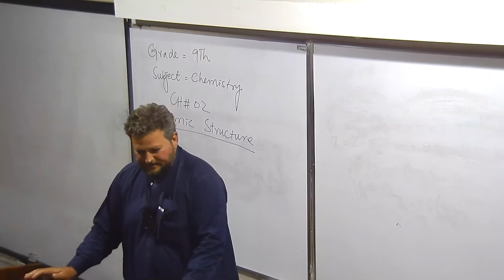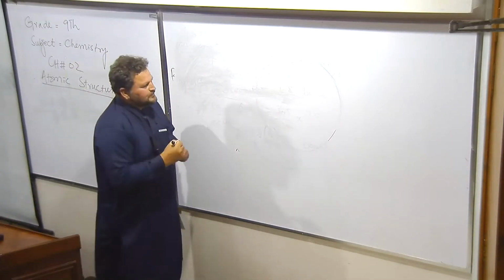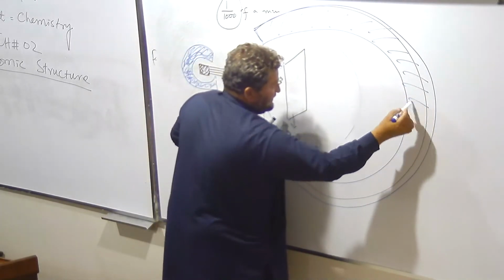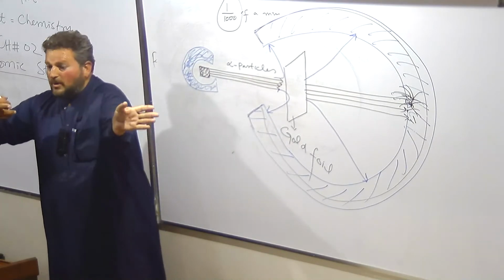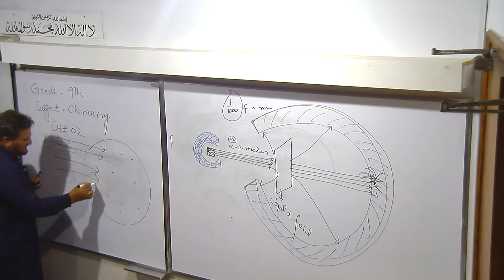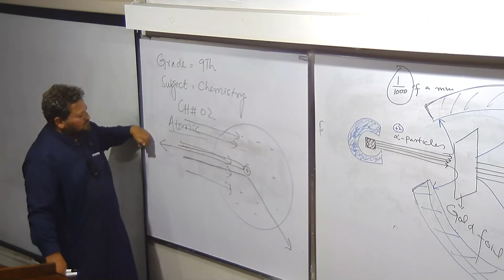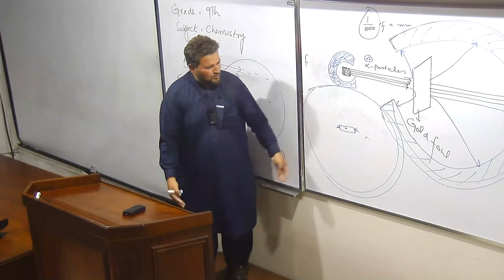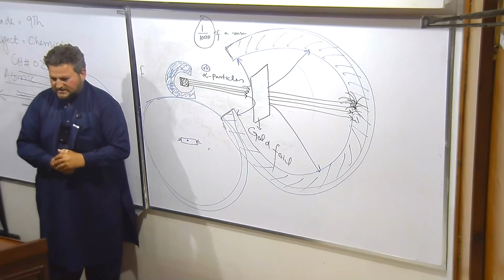Rutherford,s Atomic model of Discovery of Nucleus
this lecture is about Rutherford,s experiment, its conclusions and how it leads to discovery of nucleus of an atom.